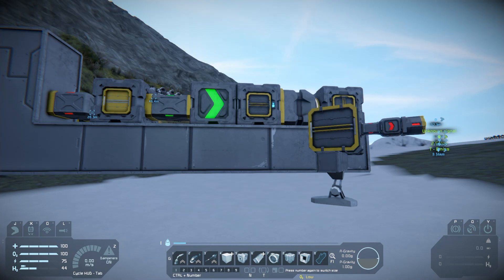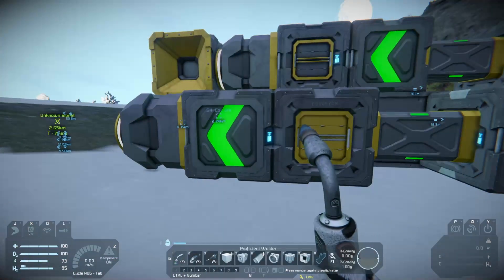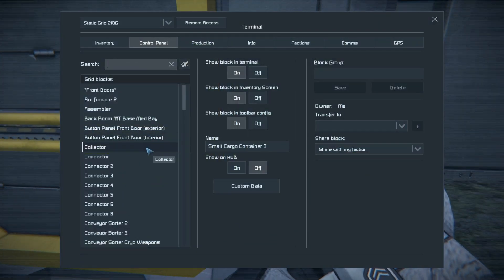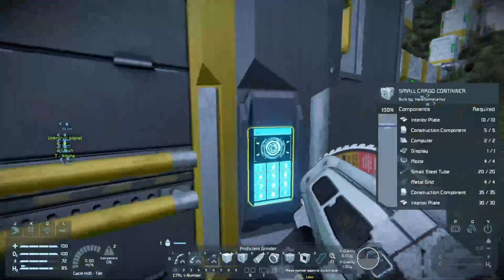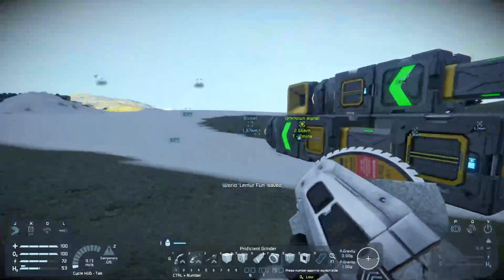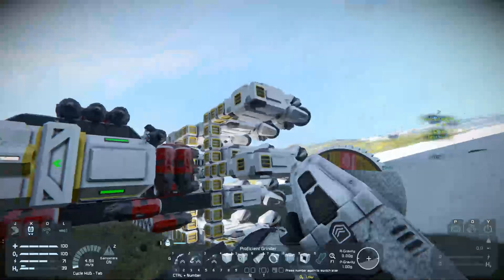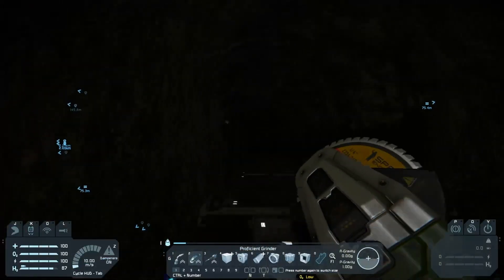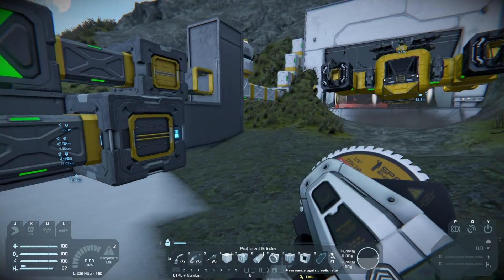Space Engineers - Conveyor Systems Tutorial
Hello All! In this Space Engineers video we cover how to build and use conveyor systems. I hope it helps!

Ebates:
Come check out this app that helps you make sure your getting the best deal when you purchase something from over there listed 2,000 stores! Use our invite link to sign up for a $10 bonus!